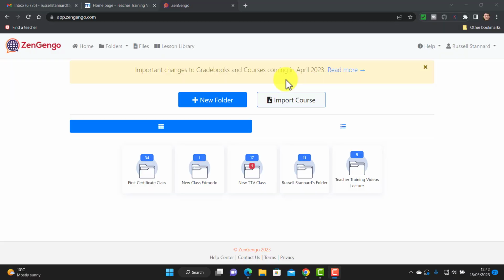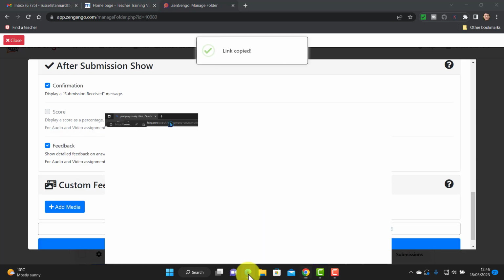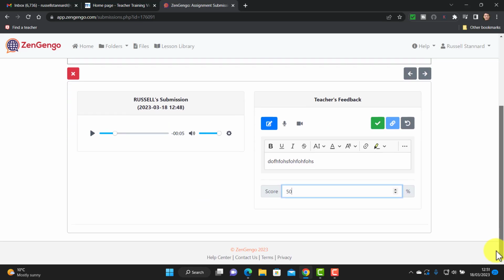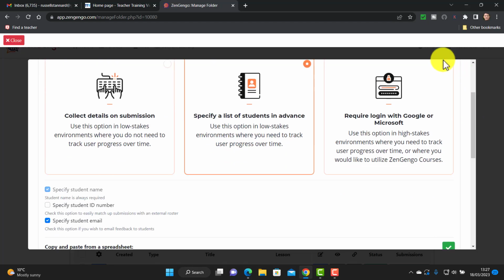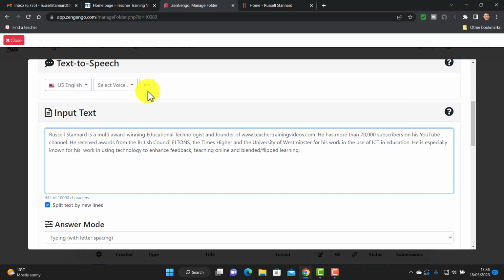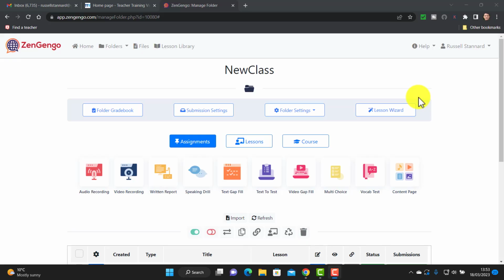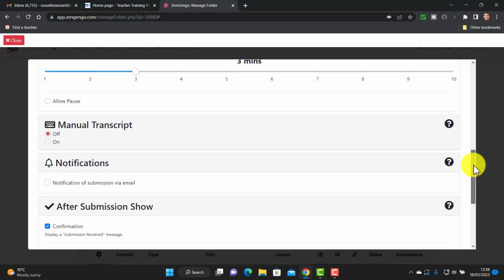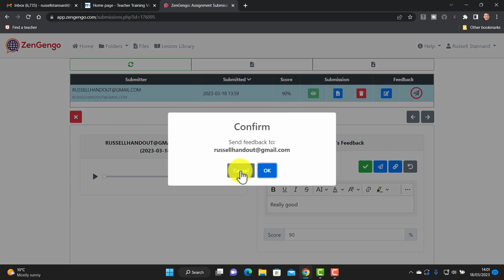The Ultimate App for Language Teachers, Created by language teachers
Discover the ultimate app designed by language teachers, for language teachers, to enhance teaching and engage students effectively!

00:00 Platform for Language Teachers
01:44 App for Language Teachers- Setting up a speaking activity for the students to do
06:12 App for Language Teachers- Key Settings
07:45 App for Language Teachers- Gap fill activity with multiple options
11:30 App for Language Teachers- Taking the speaking activities to a higher level
15:24 Thanks for watching

Are you a language teacher looking for an innovative platform to engage your students and enhance their language learning experience? Look no further than Zengengo! In this video, we'll show you how Zengengo can transform your teaching approach. This really is an excellent app for language teachers made by language teachers.

First, we'll demonstrate how easy it is to set up a speaking activity for your students. With Zengengo's intuitive interface, you can create customized prompts that allow students to practice their speaking skills in a fun and interactive way. Whether you're teaching beginners or advanced learners, Zengengo makes it simple to design activities that meet your students' needs.

Next, we'll showcase Zengengo's text gap fill activity with multiple options. This feature enables you to create exercises that test your students' understanding of vocabulary and grammar in context. With Zengengo, you can choose from a variety of question formats and customize the feedback that students receive based on their answers.

Finally, we'll demonstrate Zengengo's audio recording activity with a response model. This feature lets you design exercises that focus on pronunciation and intonation. Students can record themselves speaking, and Zengengo provides a model response for them to compare their own speech to. This allows for targeted feedback and encourages students to improve their speaking skills.

Overall, Zengengo is a versatile and powerful platform that can help you create engaging and effective language learning activities for your students. With its user-friendly interface and robust features, Zengengo is the perfect tool for any language teacher looking to take their teaching to the next level.